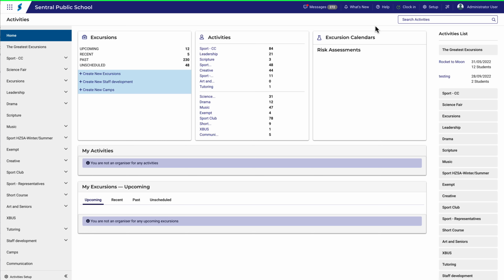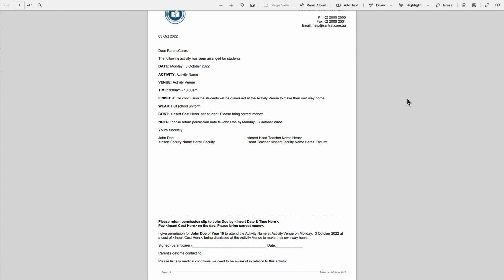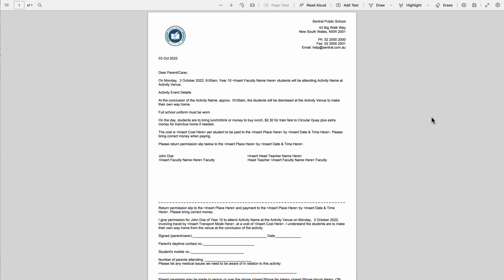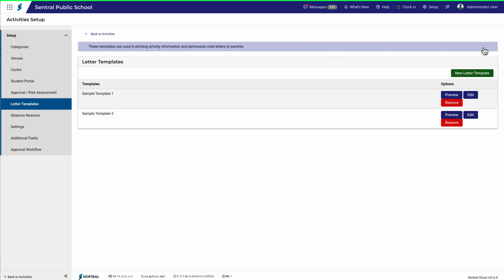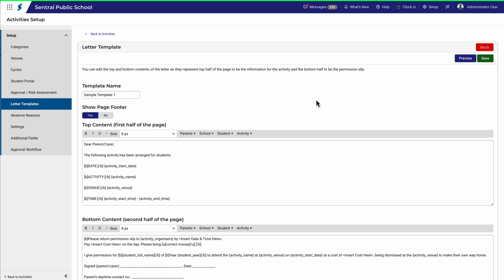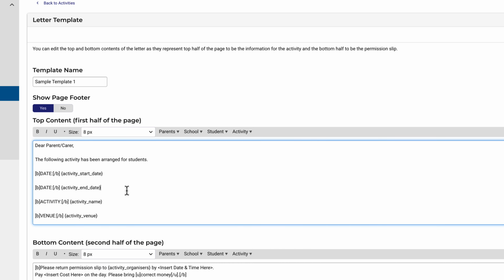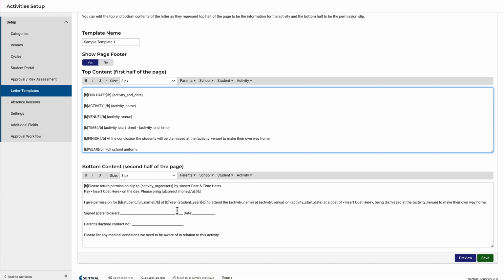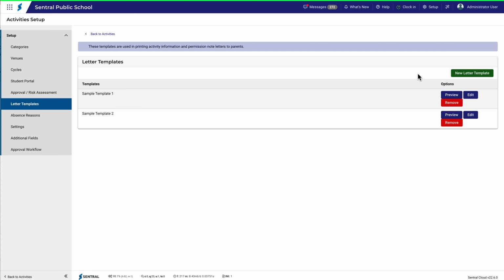Activities Setup | Create Activities Letter Templates